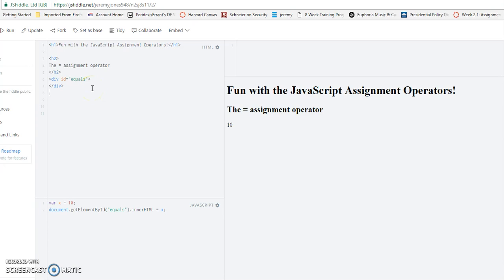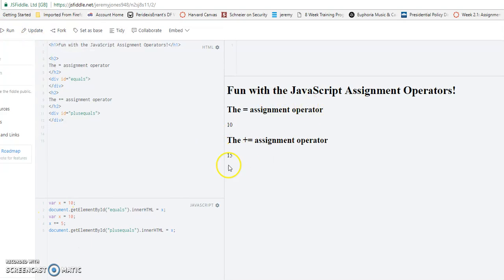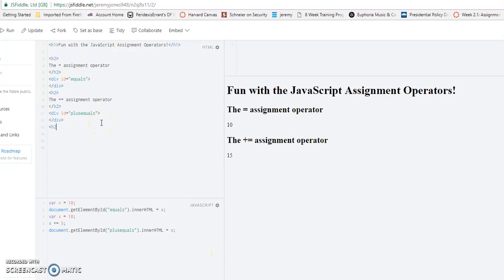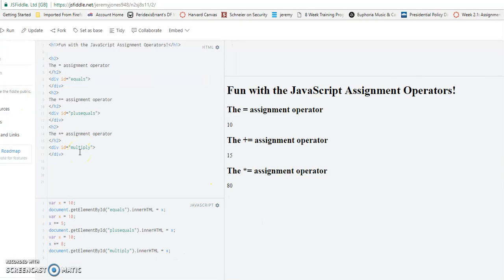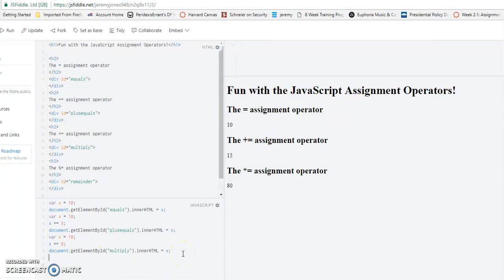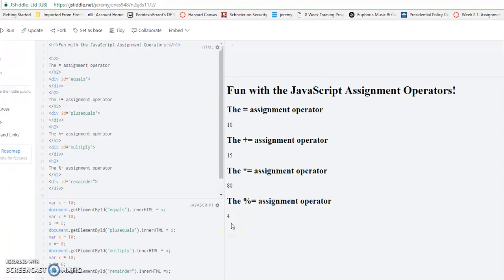JavaScript CSCI S-3 Assignment Operator Presentation